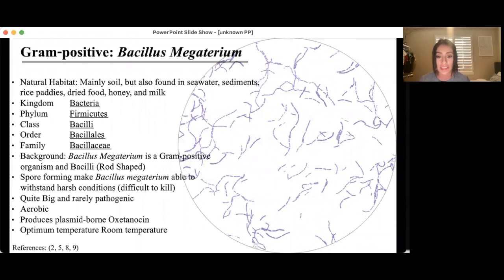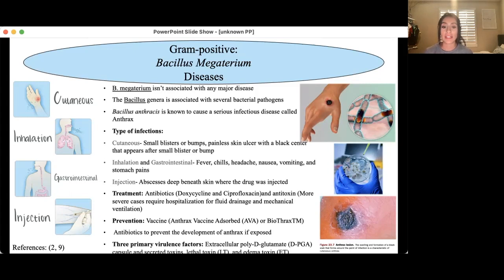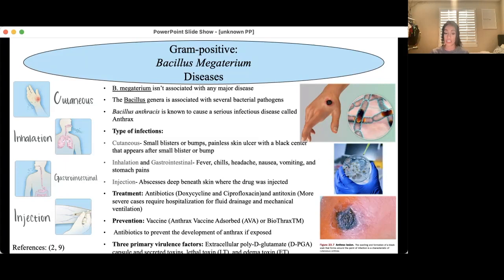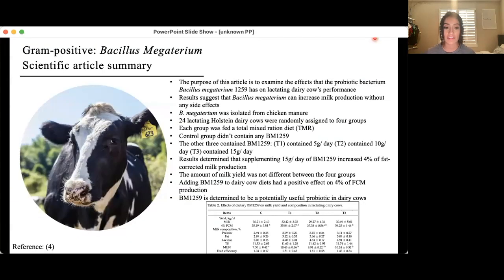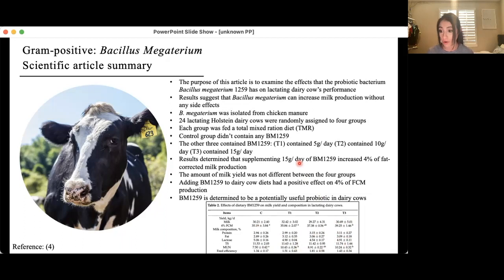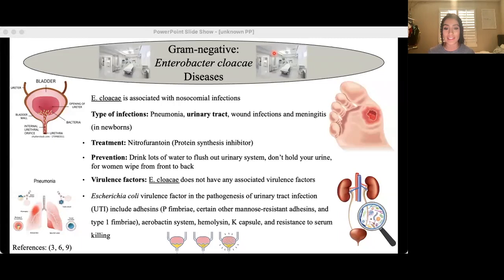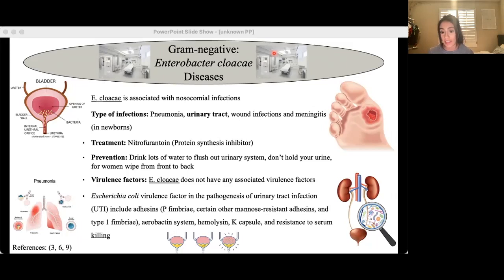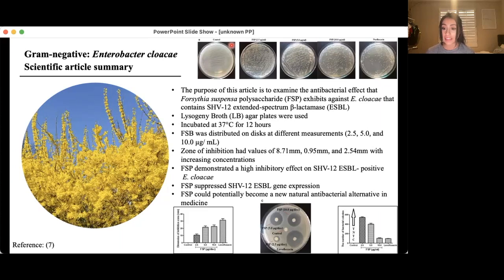Unknown project #6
Microbiology
Fall 2021
Professor Ininns